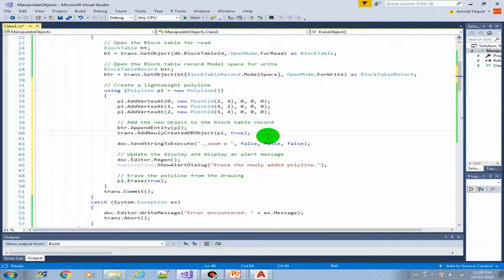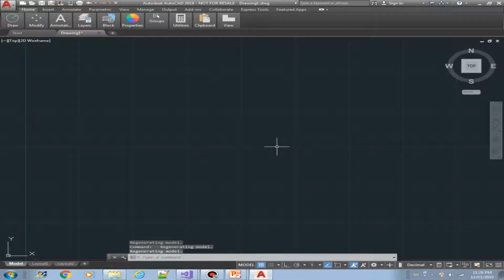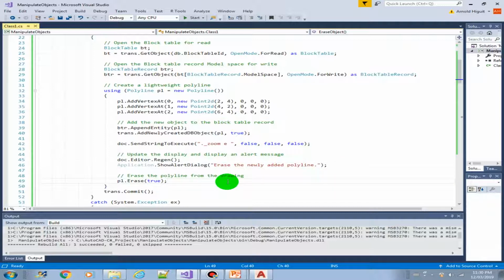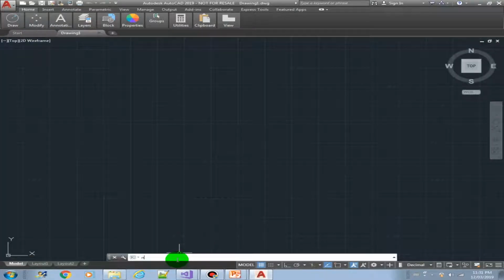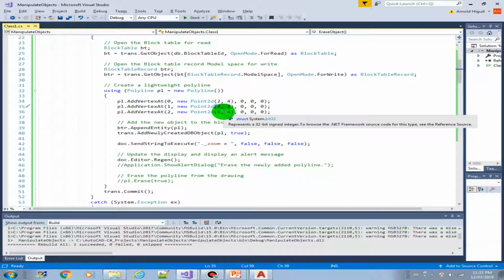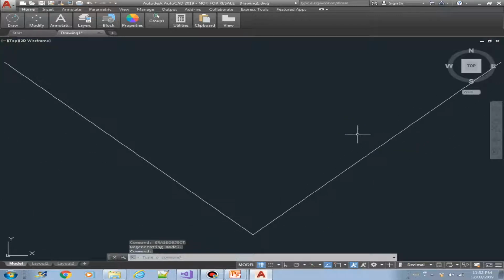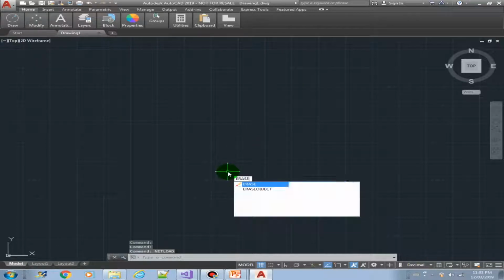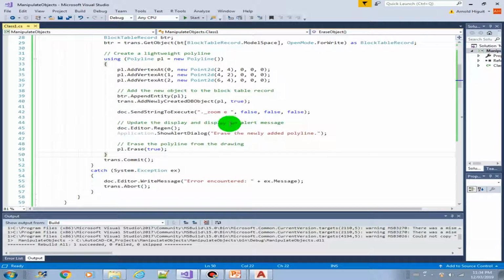AutoCAD Programming using C#.NET - Erase Object Part2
This video will show you how to erase object in AutoCAD using C#.

This is one of the section of the full course on udemy "AutoCAD Programming using C#.NET - Beginner Course". If you are interested in taking the course please use the link below for a promotional offer of only US$9.99.